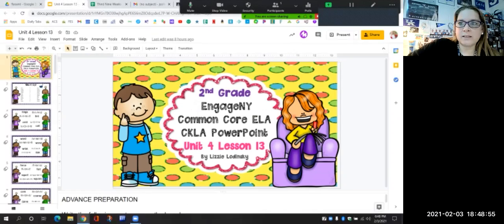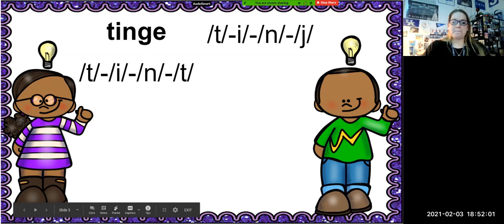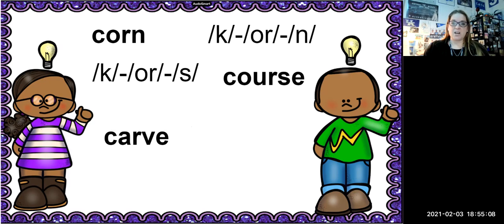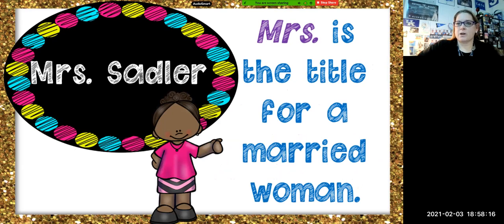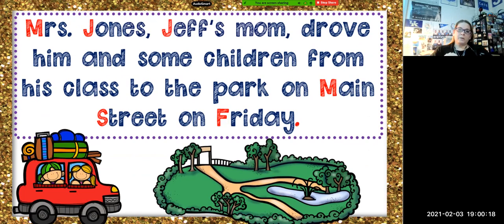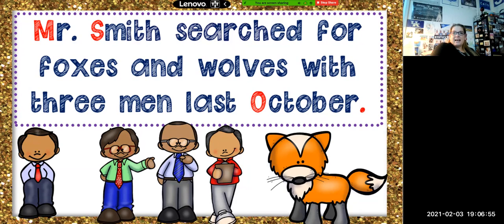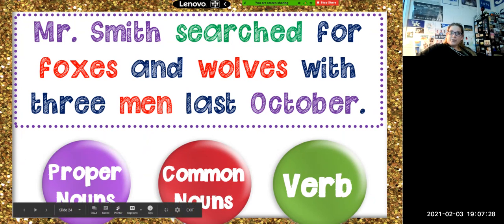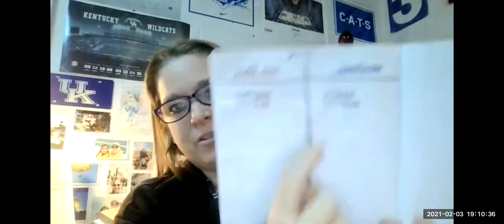Phonics Unit 4 Lesson 13